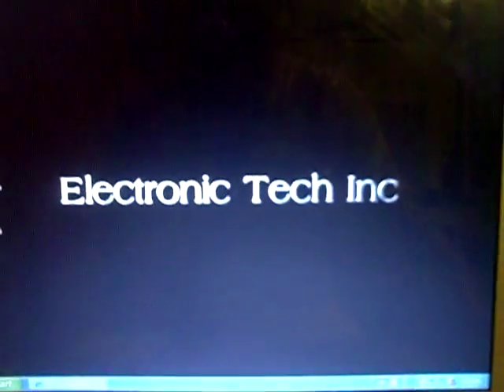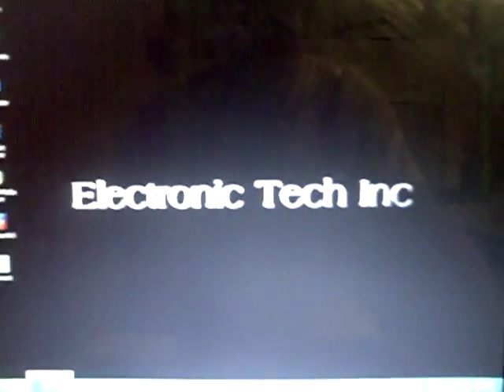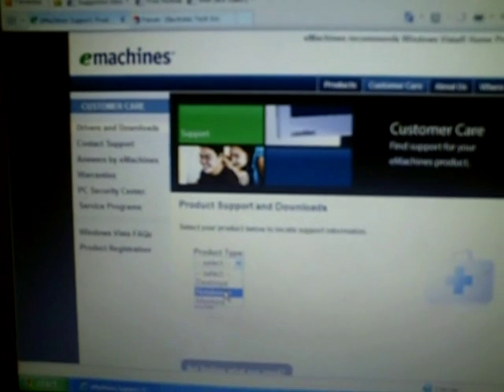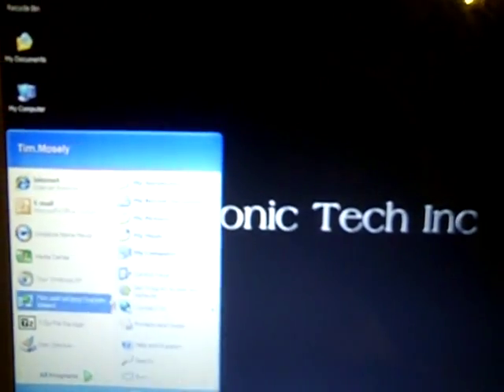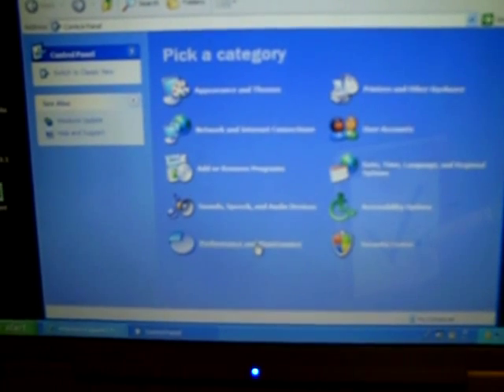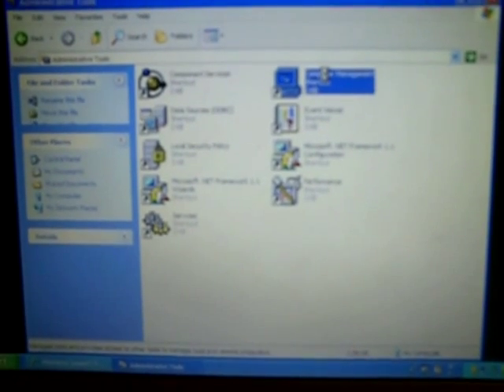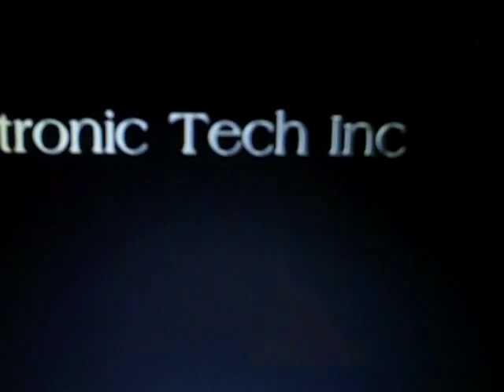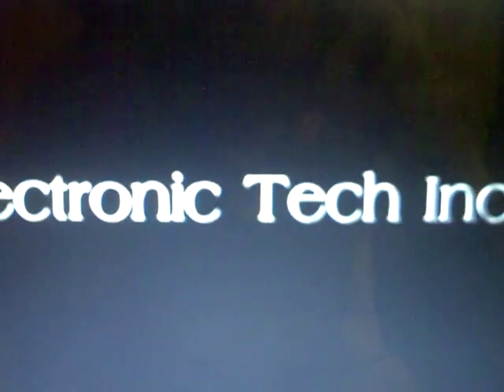How to Install Drivers on a emachine laptop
this is a video on how to install drivers on a emachine laptop. if you want to learn more about computers and how to get stuff please visit my site at